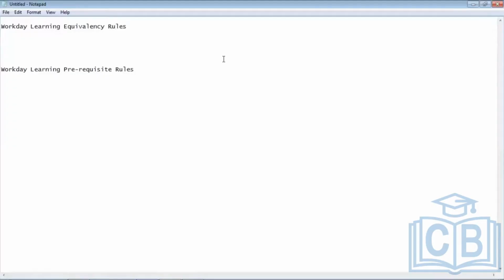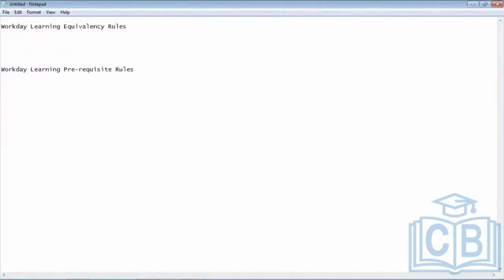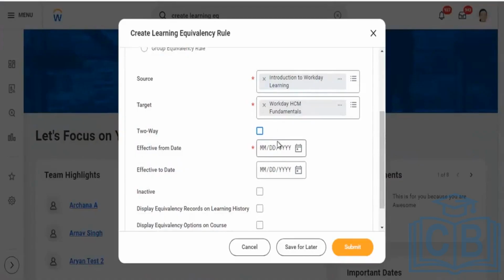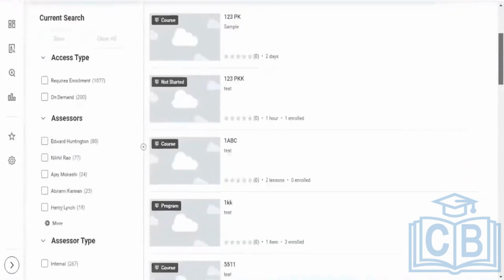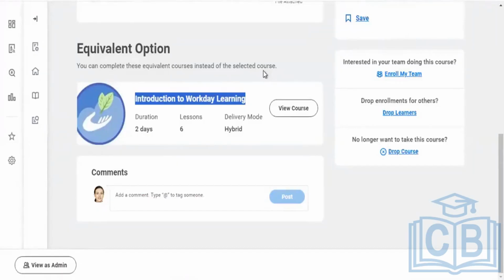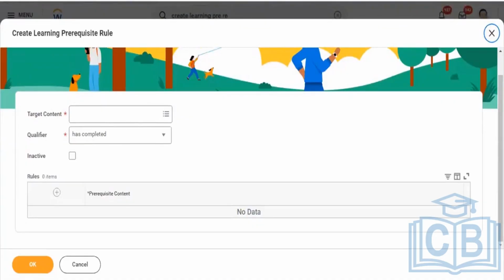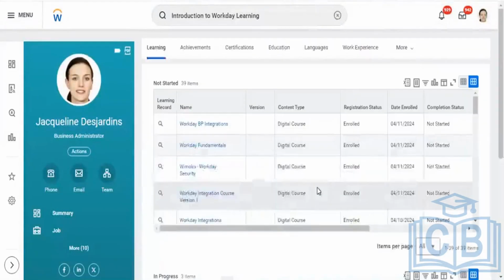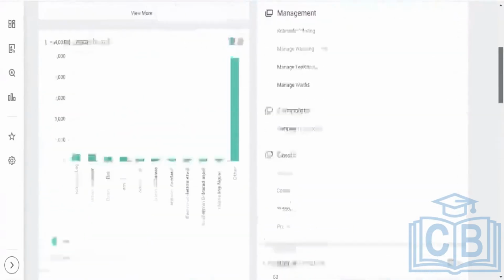Equivalency Rules and Pre Requisite Rules in Workday LMS | Workday LMS Training | CyberBrainer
✨ What You'll Learn in This Video:
📘 How to Use Workday LMS's Equivalency Rules
⚙️  Step by step instructions for setting up Pre Requisite Rules
🎯Best ways to handle training sequences
🚀Making LMS course dependencies easier to understand
👩‍💻 A hands-on demo of Workday LMS Rules
🌐  Use rule-based learning paths to get more done.